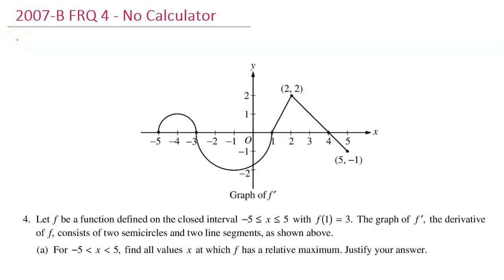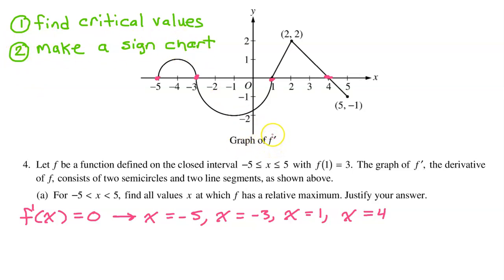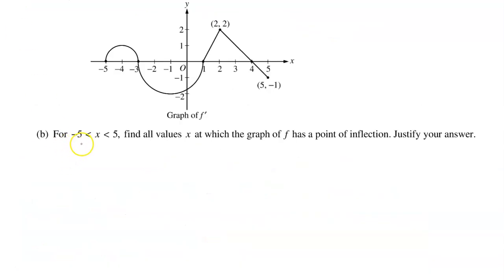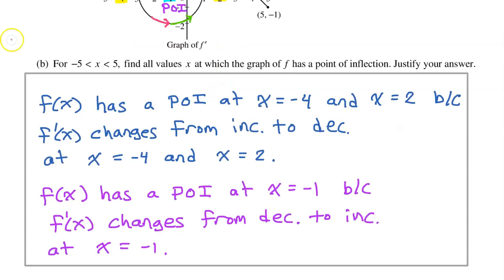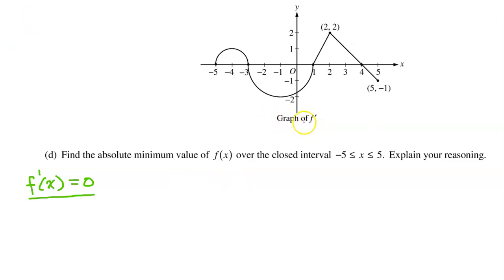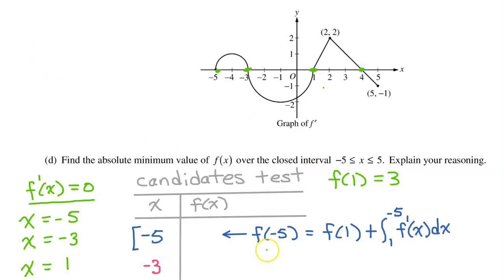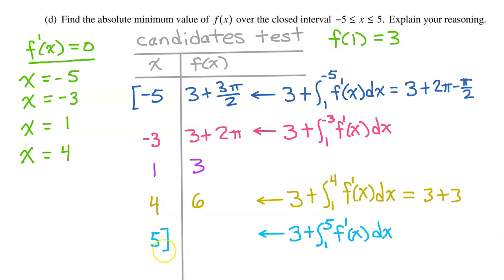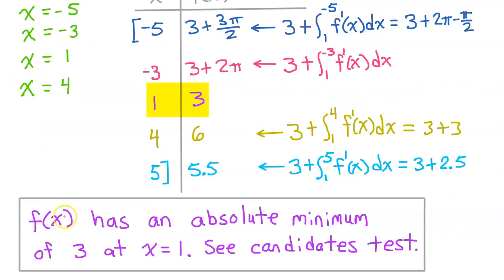2007-B FRQ 4 - Relative Max, Inflection, Concavity and Absolute Min Given f'(x)